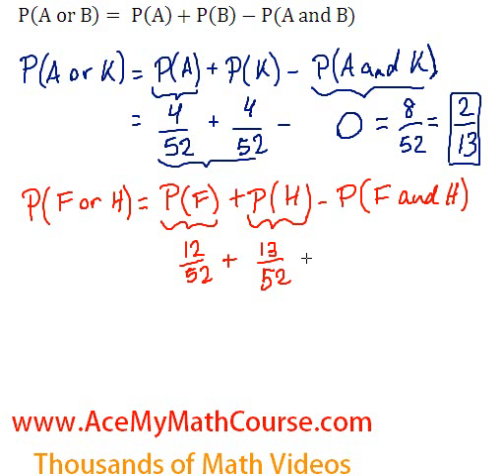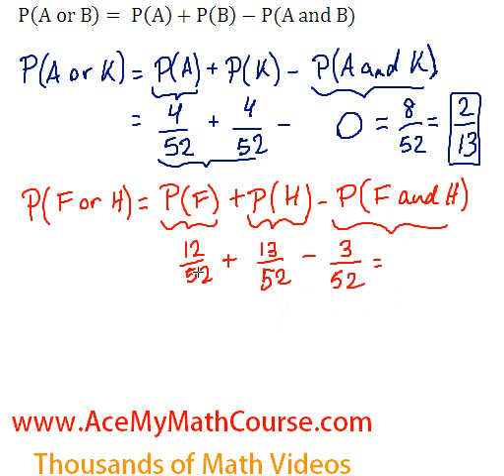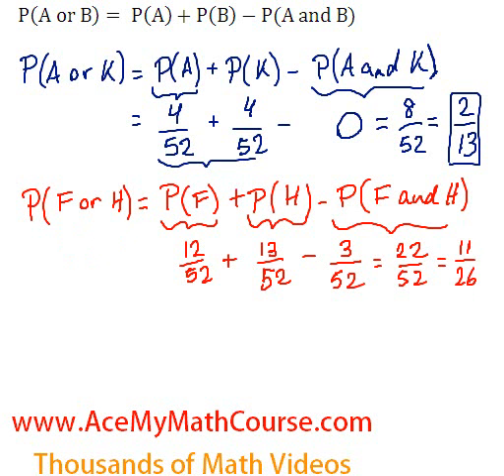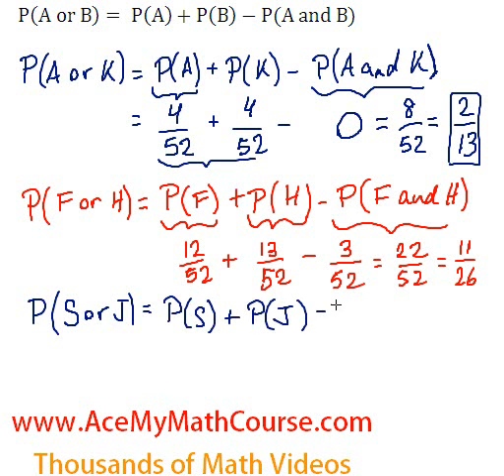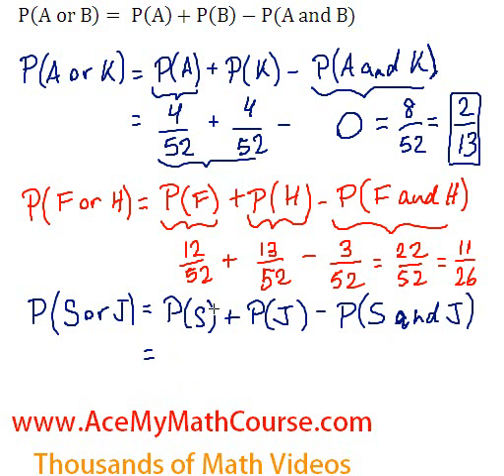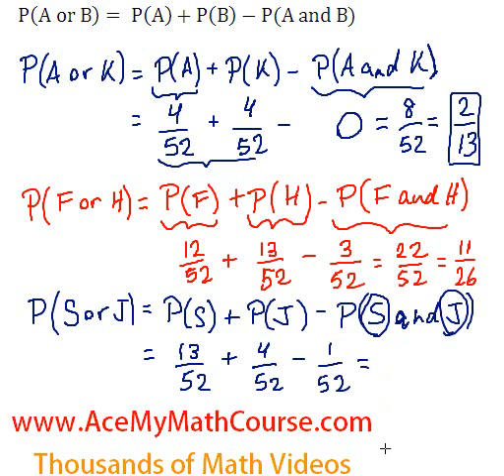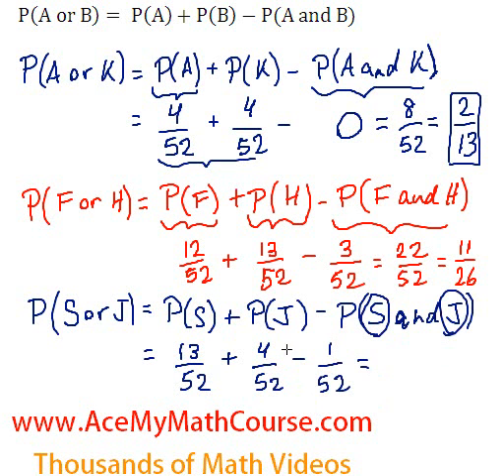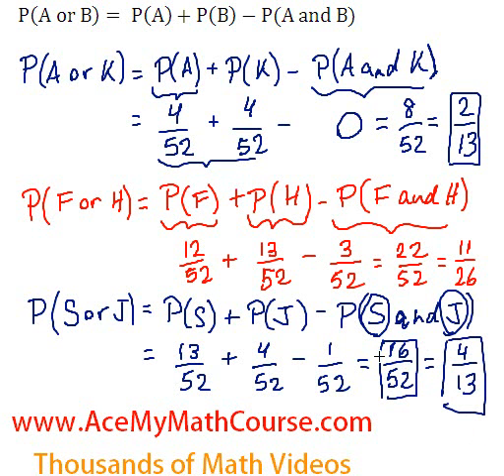Addition Rule - Question #1